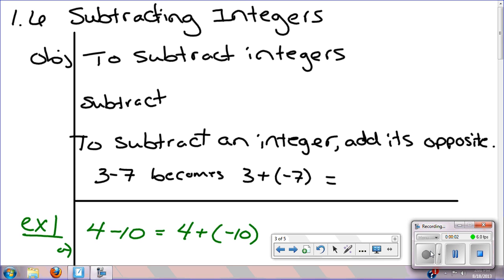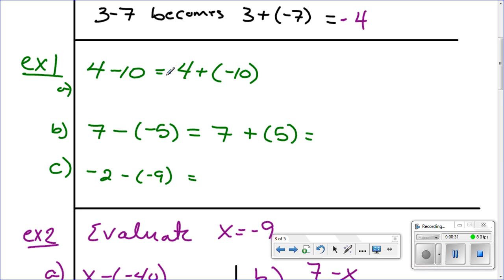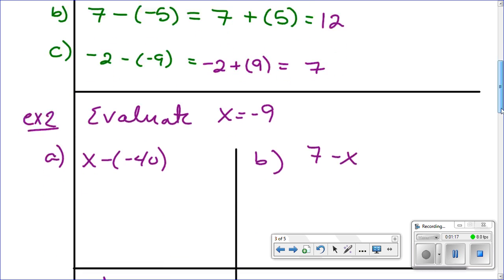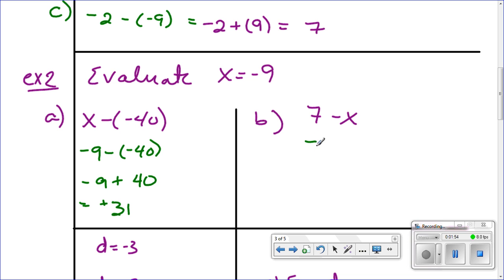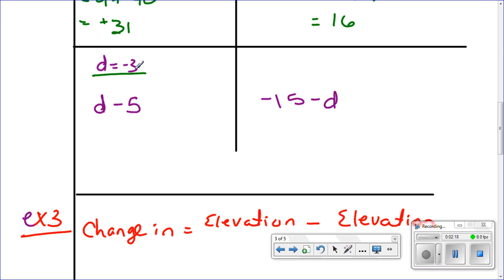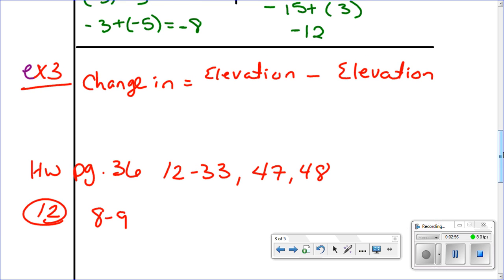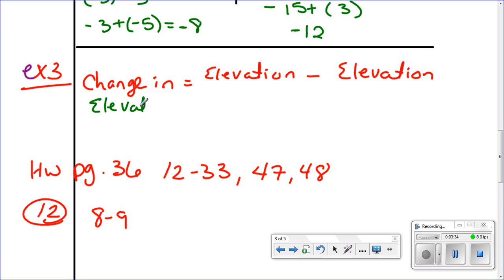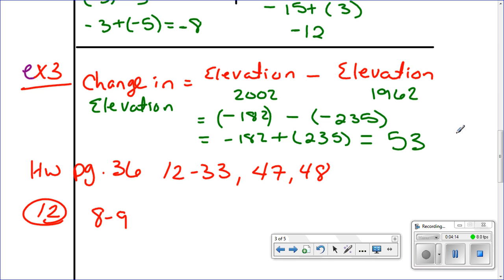Pre Algebra 1 6